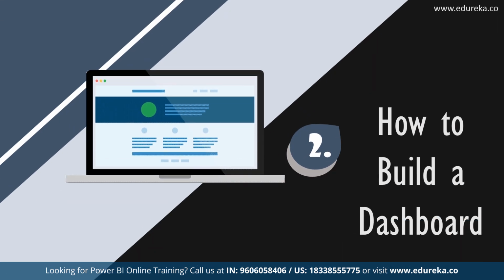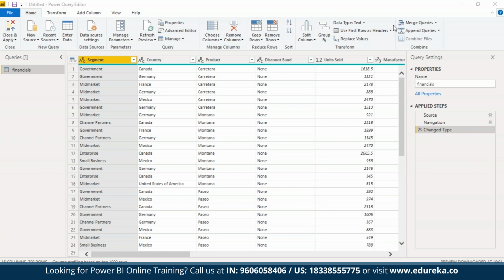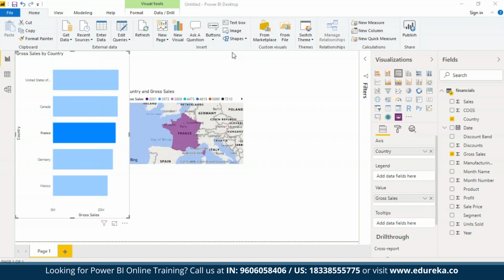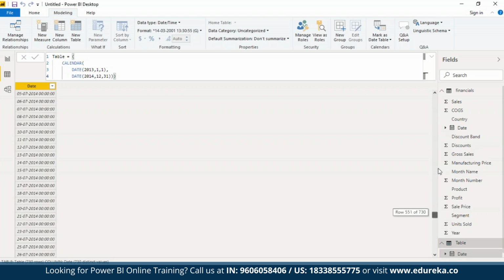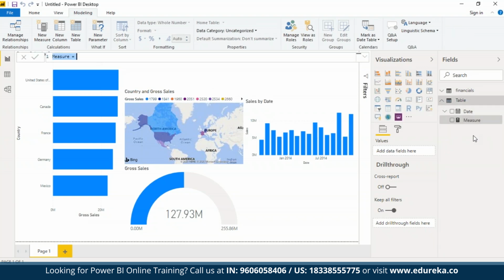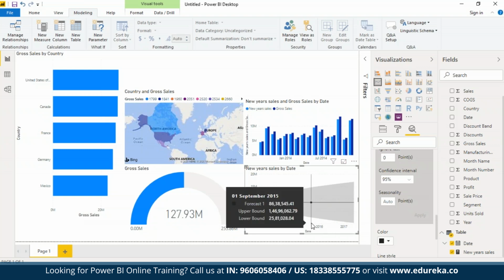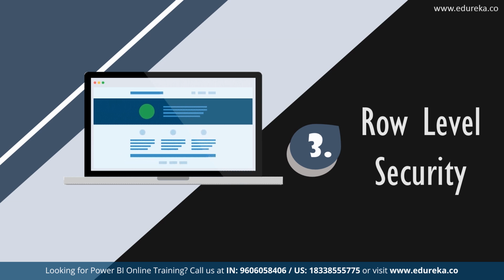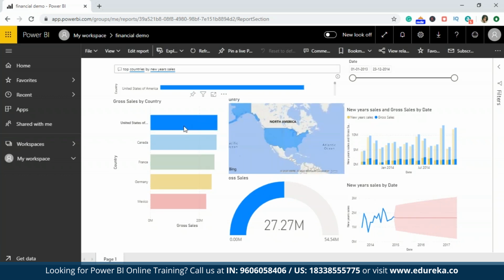Power BI Dashboard Tutorial | How to build Power BI Dashboard | Power BI Training | Edureka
This Edureka "Power BI Dashboard" video will help you to understand how to create a Dashboard in Power BI through visualizations, maps, drill-downs as well as personalized audience using row-level security. Following are the topics covered in this session;
02:22 Introduction to Power BI
03:27 Creating a Dashboard
28:07 Row Level Security
32:27 Success Story: Aston Martin

1. This is a 4 Week Instructor led Online Course, 20 hours of assignment and 20 hours of project work
2. We have a 24x7 One-on-One LIVE Technical Support to help you with any problems you might face or any clarifications you may require during the course.
3. At the end of the training, you will have to work on a project, based on which we will provide you a Grade and a Verifiable Certificate!

For example:
Business Analysts
Data Scientists
Project Managers